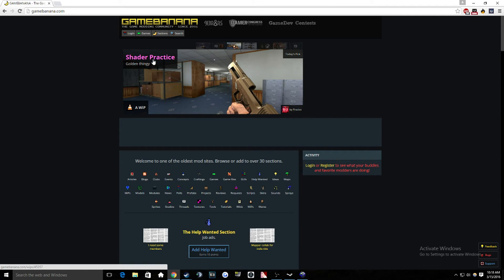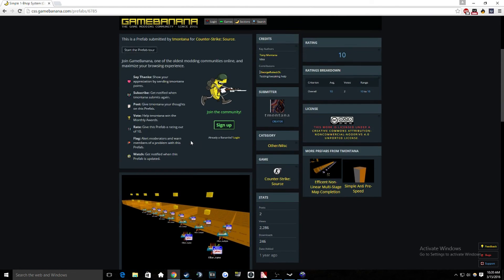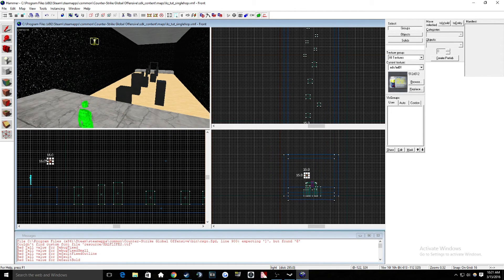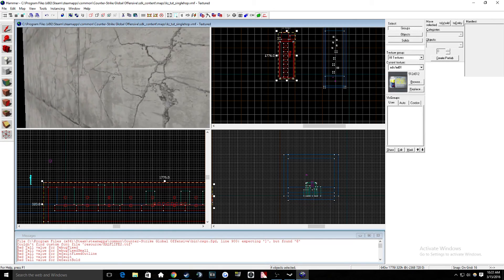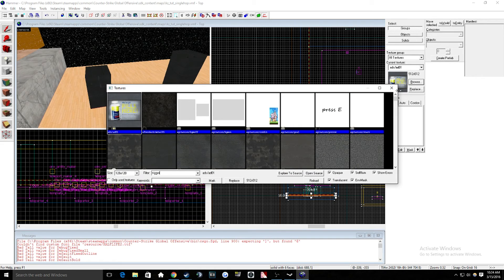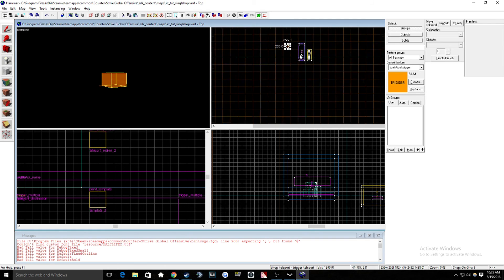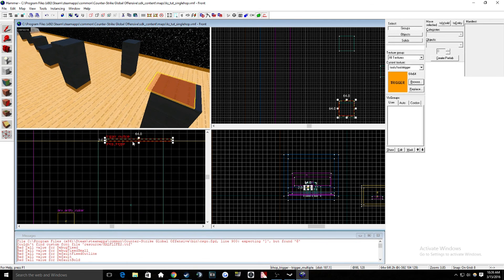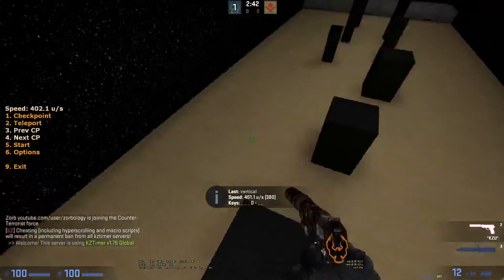CS:GO SDK: Single BHOP System Tutorial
25 likes?